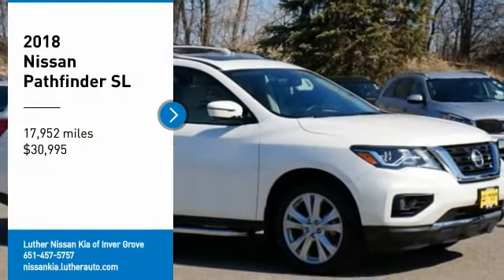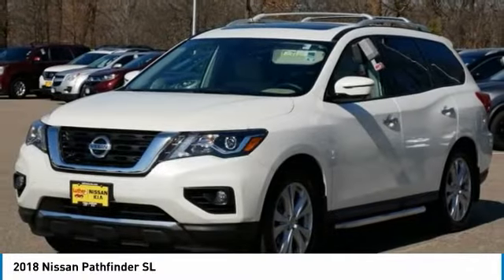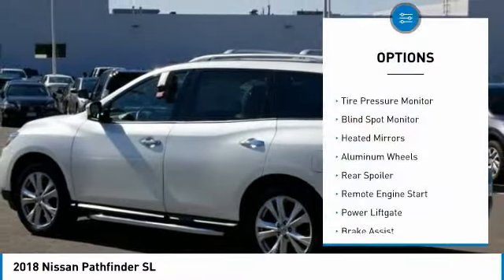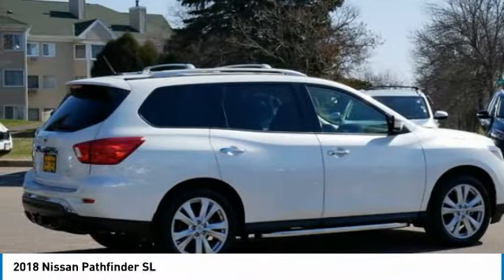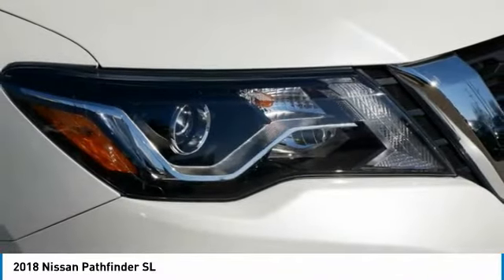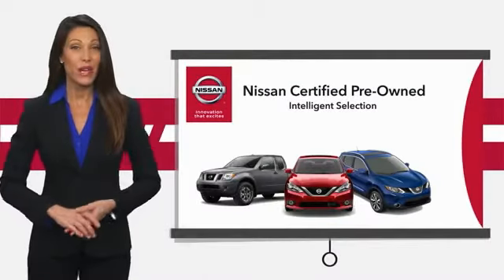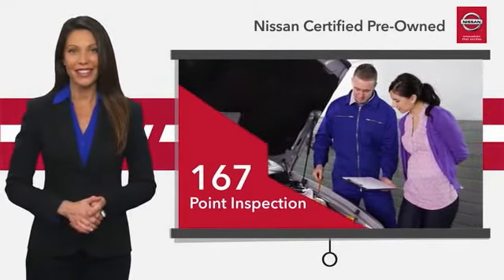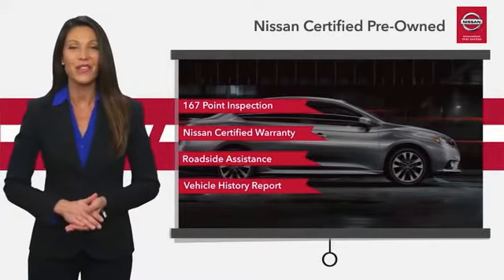2018 Nissan Pathfinder Inver Grove Heights,St Paul,Minneapolis PL50610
2018 Nissan Pathfinder SL

** NISSAN CERTIFIED ** 7YR/100K MILE WARRANTY **. SL PREMIUM PACKAGE, Sunroof, NAV, Heated Leather Seats, 3rd Row Seat, Four Wheel Drive, RUNNING BOARDS, Tow Hitch. CARFAX 1-Owner, GREAT MILES 17,927! Heated Leather Seats, Nav System AND MORE!PURCHASE WITH CONFIDENCEInspection completed by Nissan technicians, and factory-authorized parts are used when necessary. $100 Deductible, Certified warranty is honored at any Nissan dealer nationwide, 7-year/100,000-Mile Limited Warranty, Rental Car, 24-Hour Roadside Assistance and Towing Assistance, includes rental car reimbursement, Certified warranty is transferable when sold from one private party to another, Trip-Interruption Services, CARFAX Vehicle History Report, along with the CarFax 3-year Buy Back Guarantee, Vehicle Title Insurance Policy, SiriusXM Satellite Radio with 3-month trial subscription. CARFAX 1-Owner and Qualifies for CARFAX Buyback Guarantee.OPTION PACKAGESSL PREMIUM PACKAGE Wheels: 20 Painted Alloy, Trailer Towing HarnessKEY FEATURES INCLUDELeather Seats, Navigation System, Heated Driver Seat. Nissan SL with PEARL WHITE exterior and Almond interior features a V6 Cylinder Engine with 284 HP at 6400 RPM*.EXPERTS REPORTKBB.com's review says . a powerful SUV that's quick off the line and has no problem getting up to speed. Even at 70 mph, the Pathfinder has plenty of passing might in reserve, so it's easy to get by the 18-wheeler that keeps creeping into your lane.. Great Gas Mileage: 26 MPG Hwy.MORE ABOUT USCheck whether a vehicle is subject to open recalls for safety issues at safercar.govCheck whether a vehicle is subject to open recalls for safety issues at safercar.gov